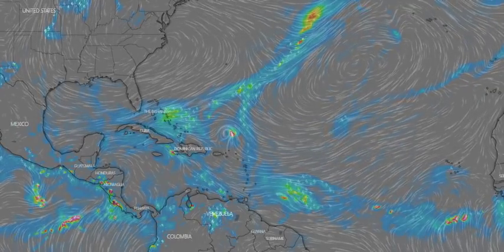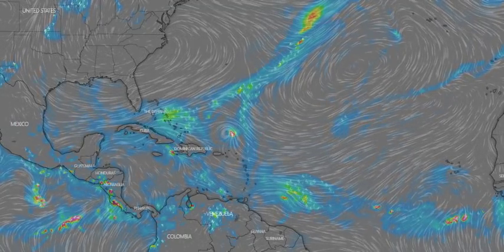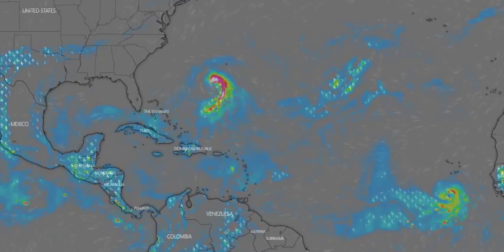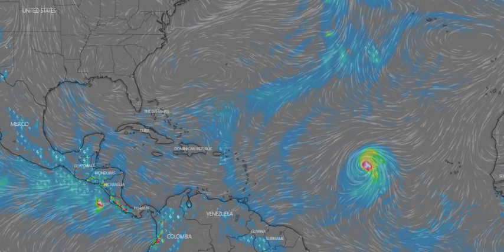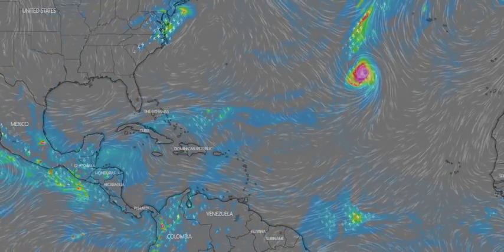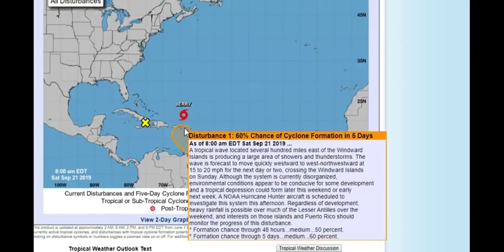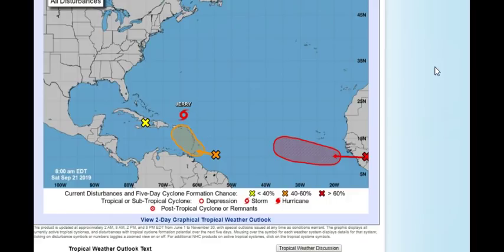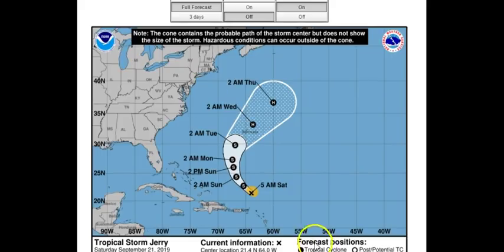Tropical Update with J7409 Things Are Changeing Sat 9/21/19.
For the North Atlantic...Caribbean Sea and the Gulf of Mexico:

The National Hurricane Center is issuing advisories on Tropical
Storm Jerry, located a couple hundred miles north-northeast of
Puerto Rico.

1. A tropical wave located several hundred miles east of the Windward
Islands is producing a large area of showers and thunderstorms. The
wave is forecast to move quickly westward to west-northwestward at
15 to 20 mph for the next day or two, crossing the Windward Islands
on Sunday. Although the system is currently disorganized,
environmental conditions appear to be conducive for some development
and a tropical depression could form later this weekend or early
next week. A NOAA Hurricane Hunter aircraft is scheduled to
investigate this system this afternoon. Regardless of development,
heavy rainfall is possible over much of the Lesser Antilles over the
weekend, and interests on those islands and Puerto Rico should
monitor the progress of this disturbance.

2. A broad area of low pressure centered near the eastern tip of Cuba
continues to produce only disorganized showers and thunderstorms.
Significant development of this system is not expected while it
moves slowly west-northwestward during the next couple of days due
to strong upper-level winds and interaction with land. Regardless of
development, locally heavy rainfall is likely over portions of
Hispaniola, Jamaica, and Cuba through the weekend, potentially
causing flash flooding and mudslides in areas of high terrain.
* Formation chance through 5 days...low...near 0 percent.

3. A tropical wave is forecast to move off the west coast of Africa by
Sunday. Environmental conditions are expected to be conducive for
development, and a tropical depression or tropical storm is likely
to form early next week while the wave moves westward across the
eastern tropical Atlantic.